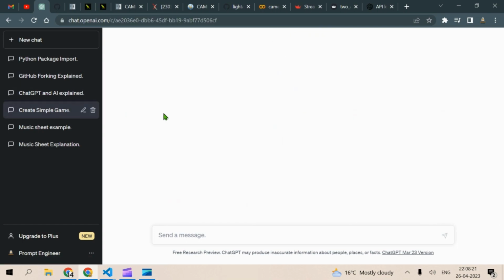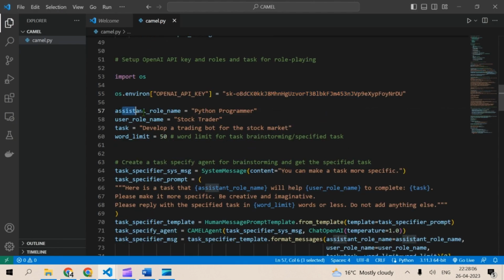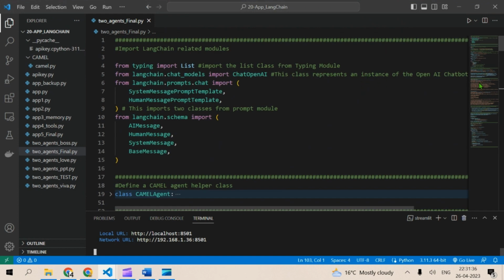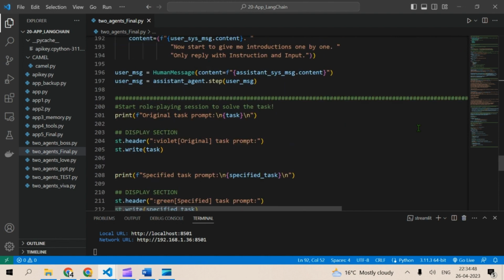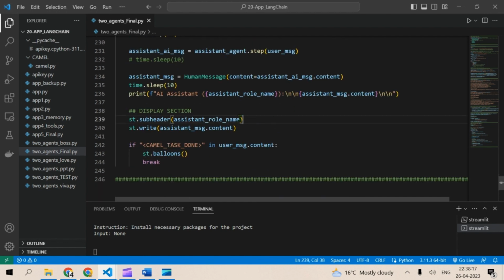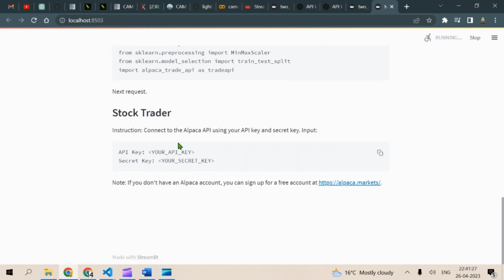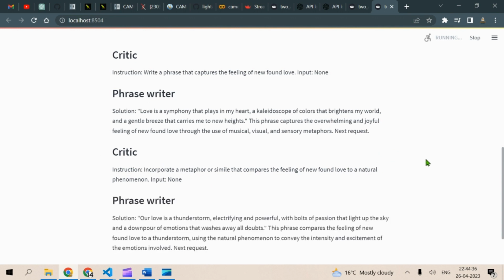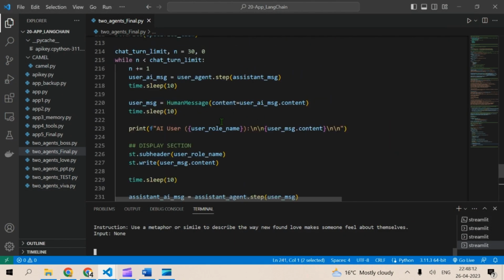Role Playing 2 AI Agents | Bonus- APP Using LangChain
CAMEL: Communicative Agents for “Mind” Exploration of Large Scale Language Model Society

Make sure to put your own OpenAI API key.
Also install the required libraries as required

Context: ChatGPT is good, AutoGPT is better, CAMEL is the Best
The rapid advancement of conversational and chat-based language models has led to remarkable progress in complex task-solving. However, their success heavily relies on human input to guide the conversation, which can be challenging and time-consuming. This paper explores the potential of building scalable techniques to facilitate autonomous cooperation among communicative agents and provide insight into their "cognitive" processes. To address the challenges of achieving autonomous cooperation, we propose a novel communicative agent framework named role-playing. Our approach involves using inception prompting to guide chat agents toward task completion while maintaining consistency with human intentions. We showcase how role-playing can be used to generate conversational data for studying the behaviors and capabilities of chat agents, providing a valuable resource for investigating conversational language models. Our contributions include introducing a novel communicative agent framework, offering a scalable approach for studying the cooperative behaviors and capabilities of multi-agent systems, and open-sourcing our library to support research on communicative agents and beyond.